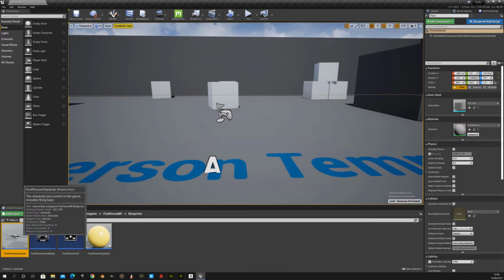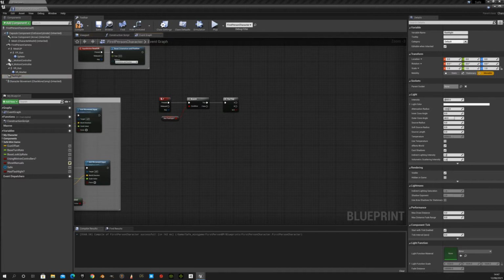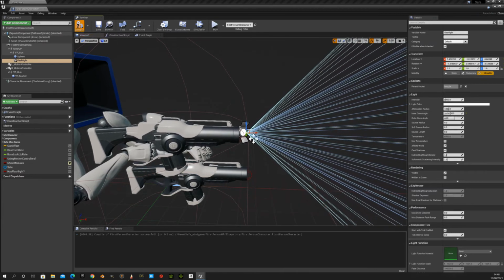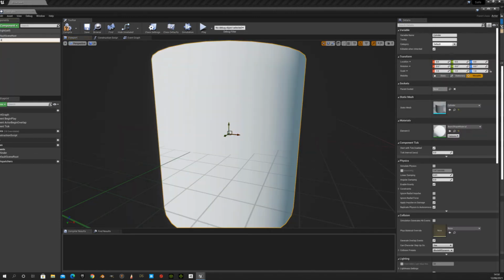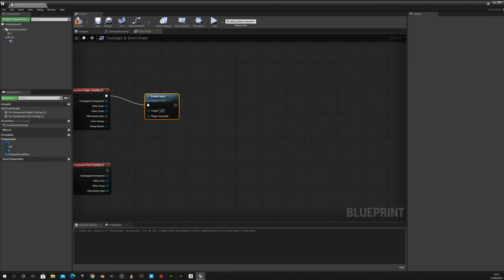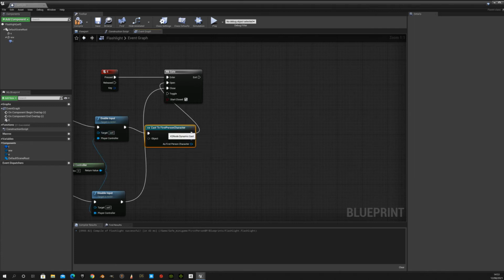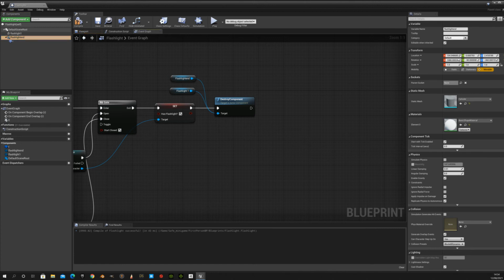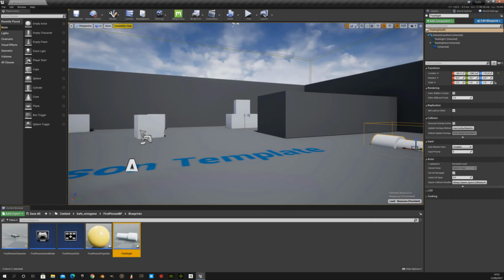How to make a simple flashlight for your character in UE4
In this video we walk through how to make a flashlight for your character in UE4.

We use a simple variable technique along with a spot light that you will learn to pick up and memories only after a couple of tries. As always, if you like what you see please remember to like & subscribe & remember to follow me on Twitter & consider supporting me on Patreon for access to project files and more!